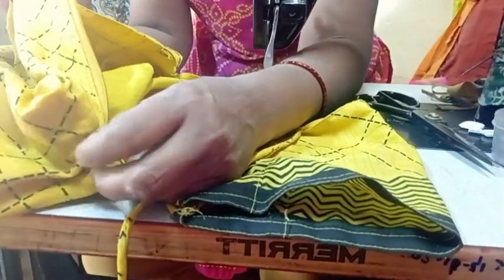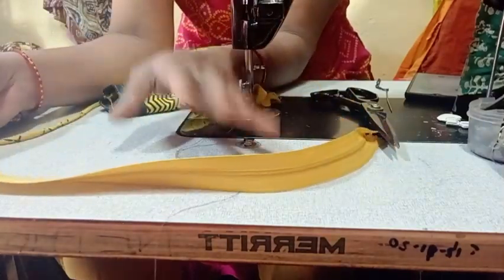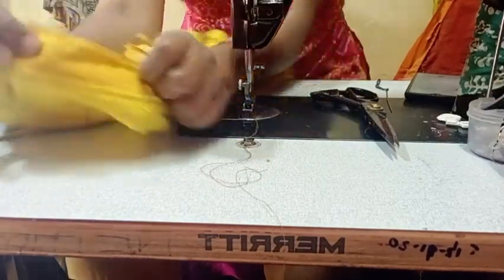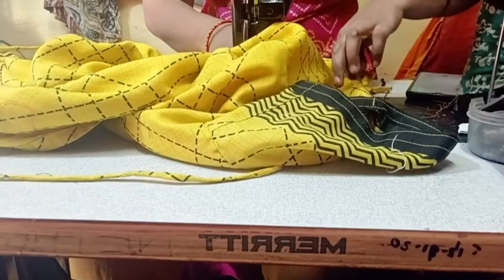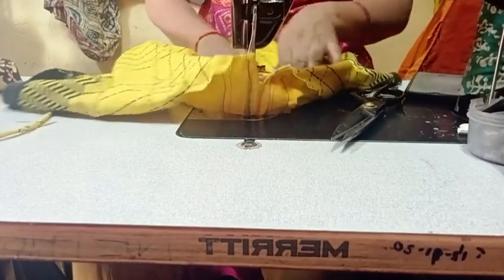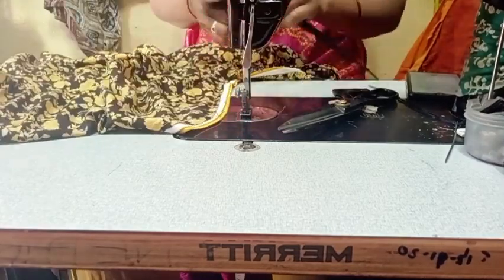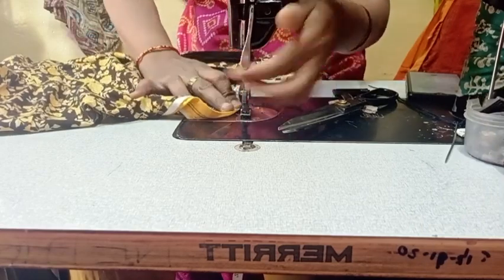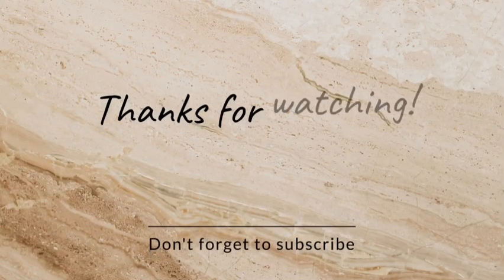Old Ready top ಗೇ ಮುಂದೆ zip ಹಾಕೋದು ಹೇಗೇ? Only for Pregnant ladies In KANNADA